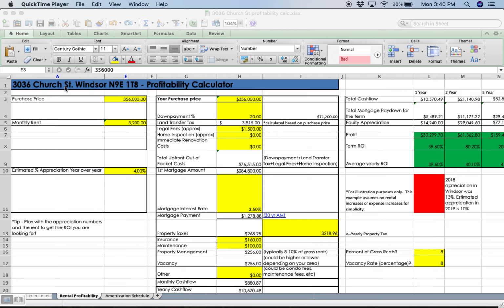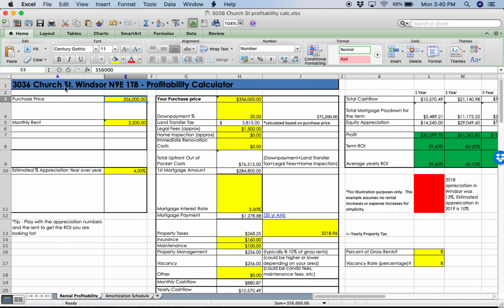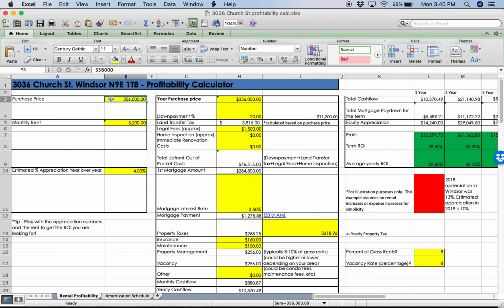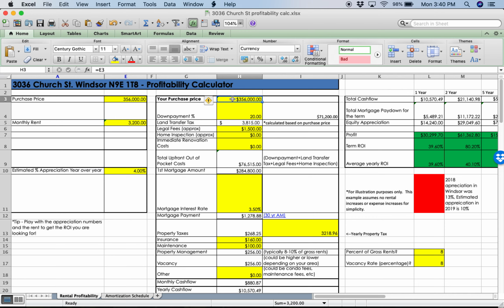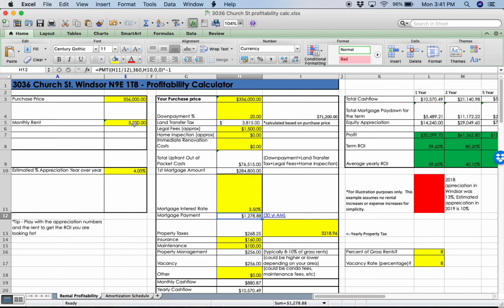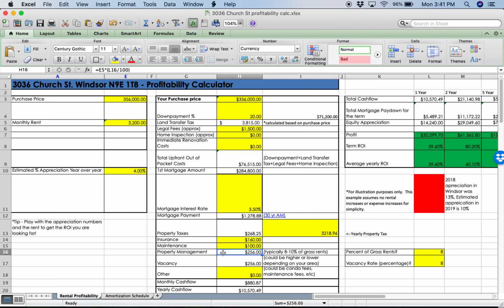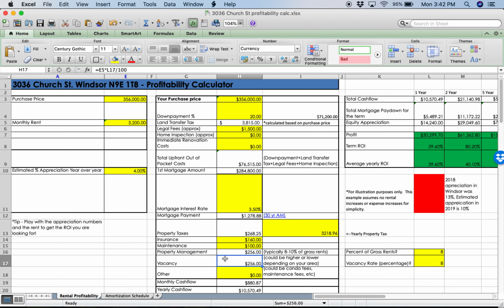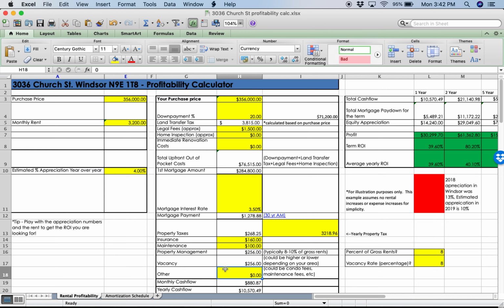How To Make $1,000 + Per Month With One Rental Property I Investing in Windsor Real Estate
These are "the numbers" for my Windsor non-conforming duplex! Have questions?

I post updates in real-time about my life and business!

•SAV
Experienced real estate investor specializing in fix-and-flip, and legal secondary suite conversions.